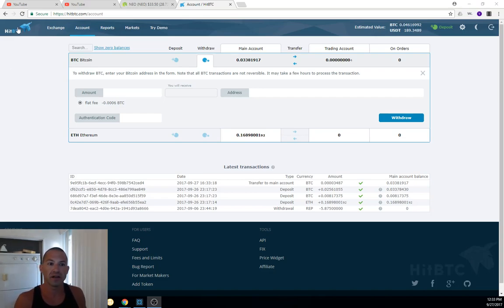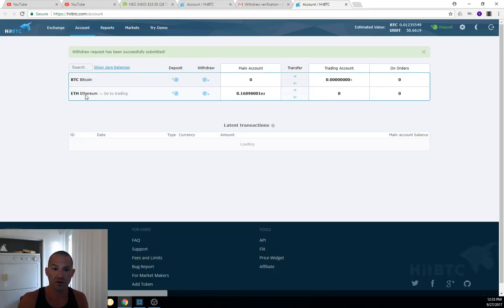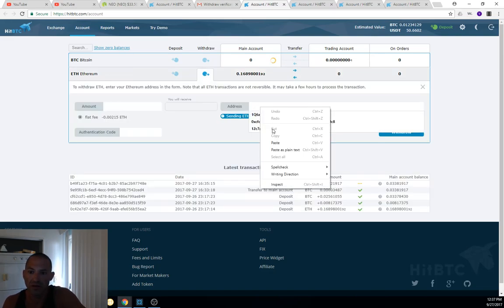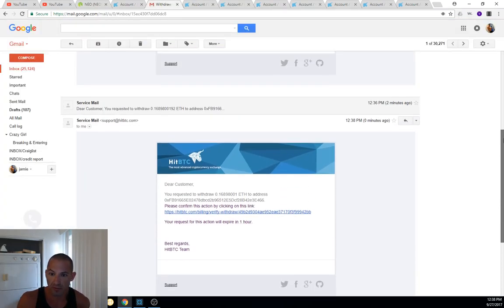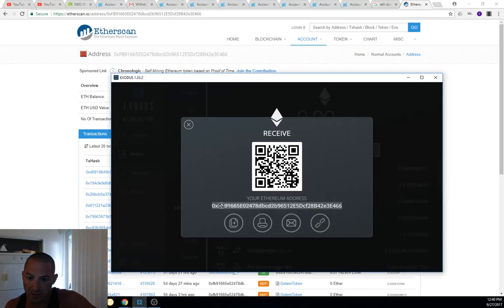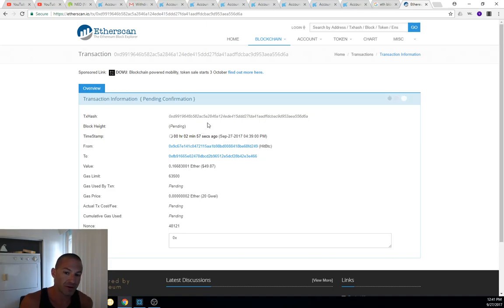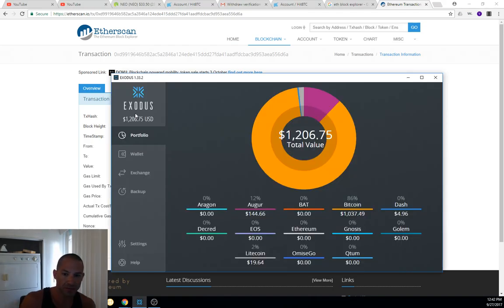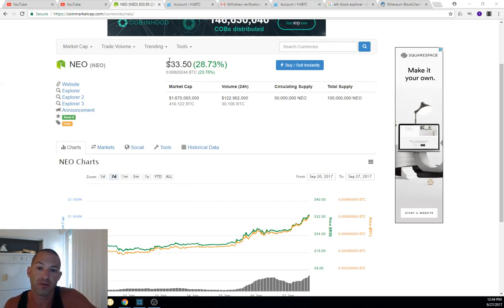HITBTC to Exodus Wallet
heres how you withdraw money from hitbtc to exodus wallet